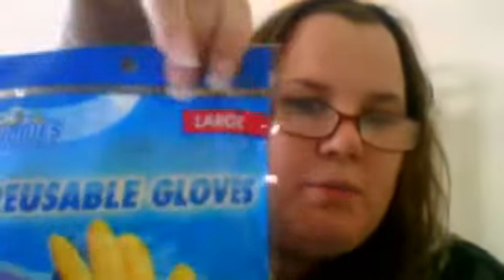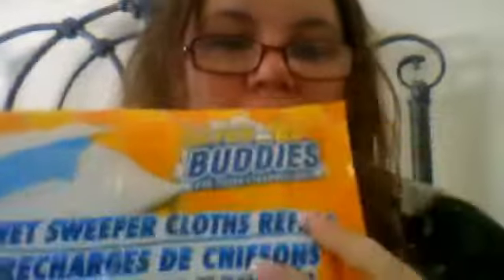Dollar Tree Product Review Video: Household Products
Hey guys! Long time no video! This is a dollar tree review video. I'm going to break this up into 2 parts, household and beauty.